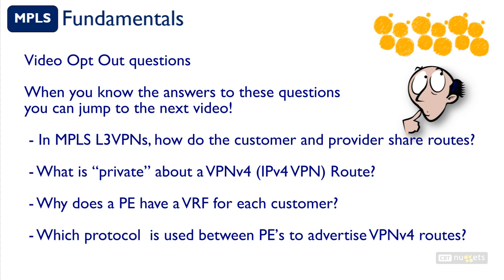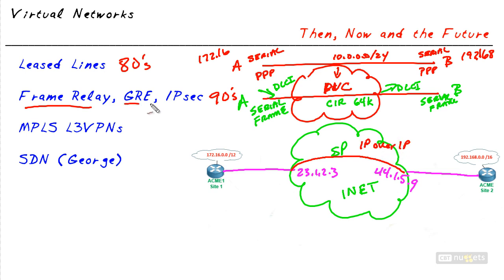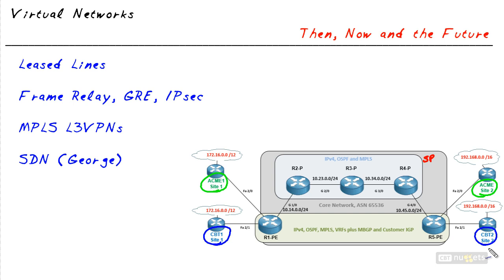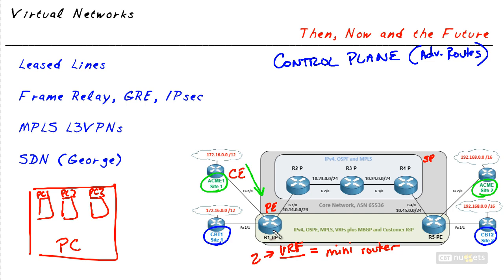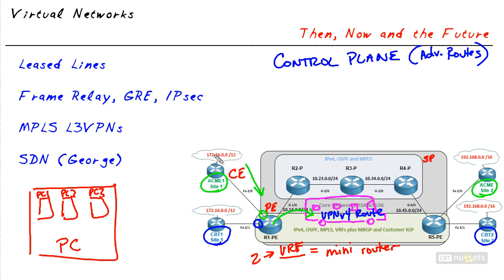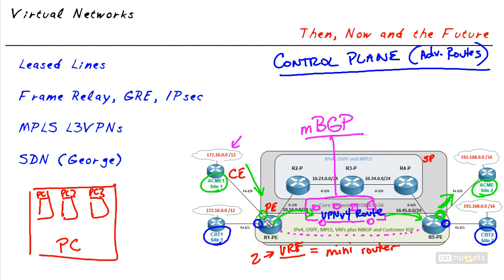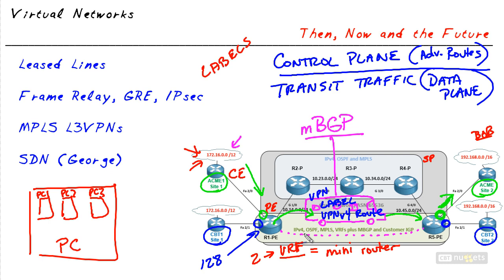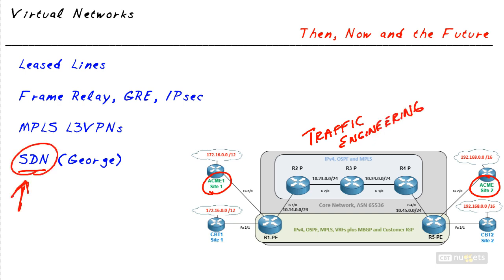09 MPLS L3VPN Architecture